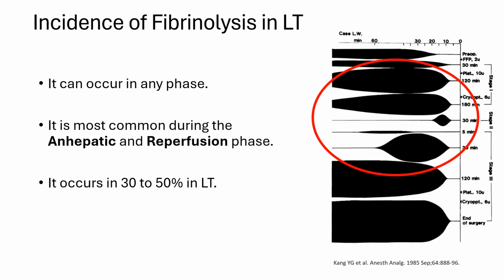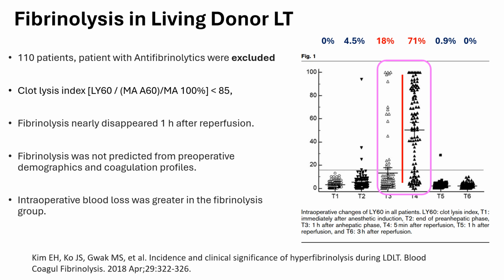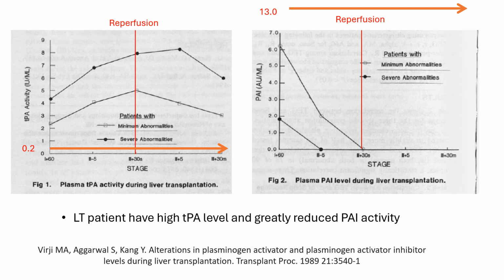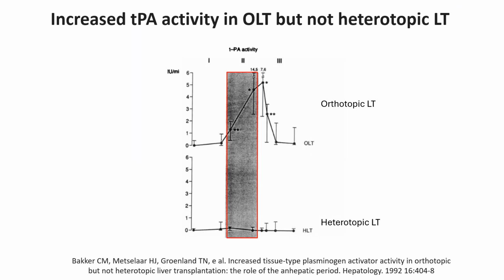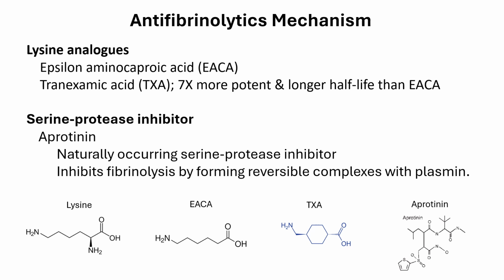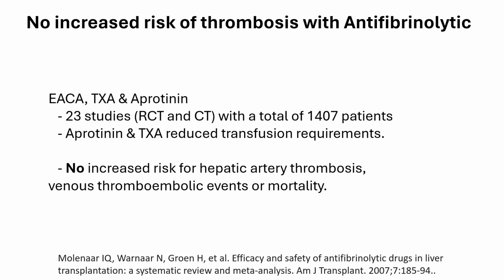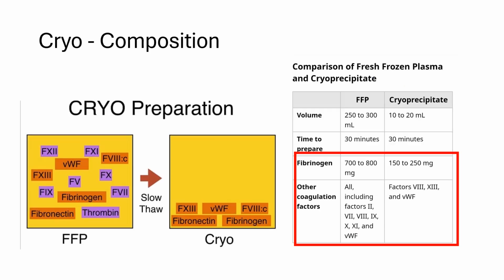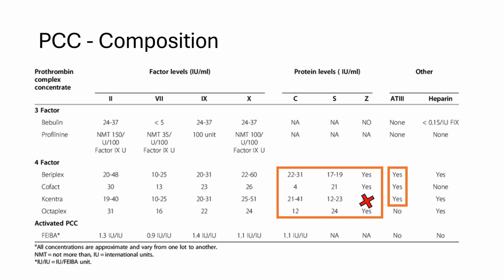FIBRINOLYSIS IN LIVER TRANSPLANTATION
Antifibrinolytics, cryoprecipitate, Prothrombin Complex Concentrate (PCC) and Thrombosis